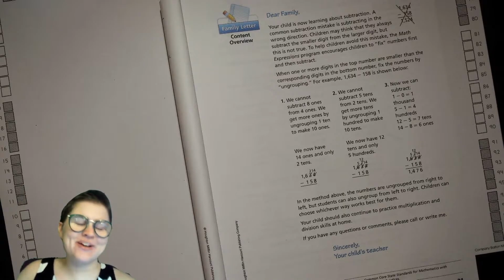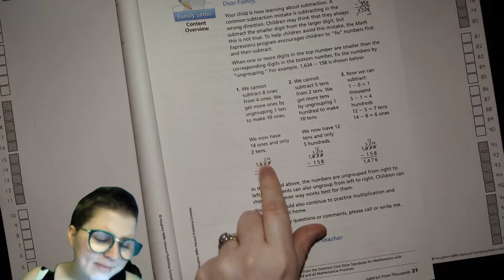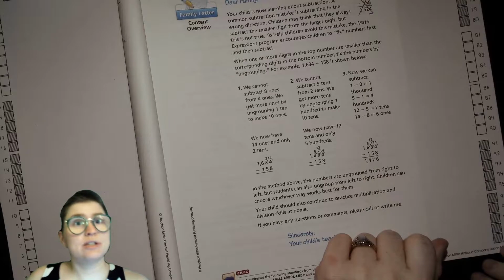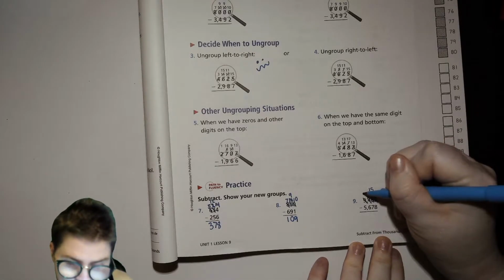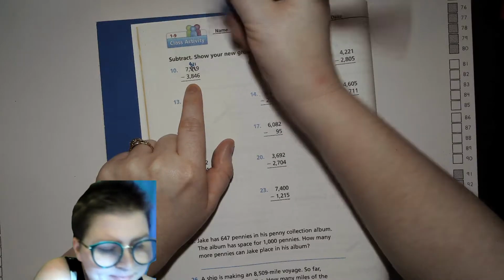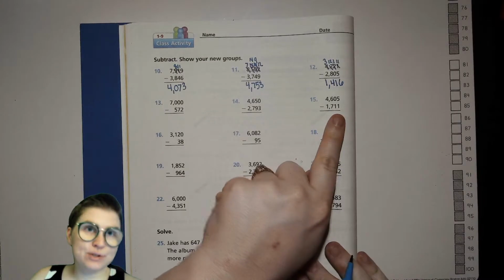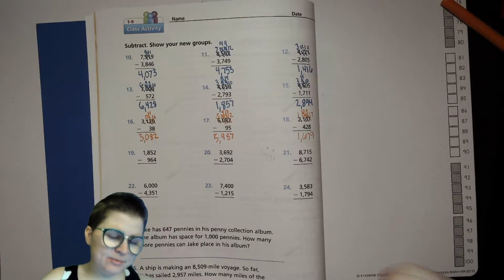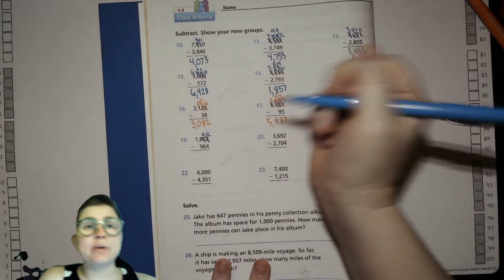4th Grade Math Unit 1 Lesson 9 California Math Expressions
Lesson 1.9 Subtract from Thousands